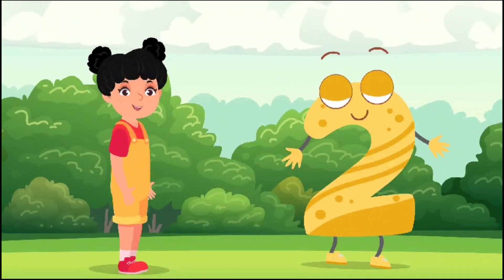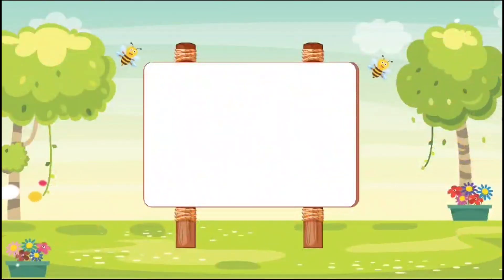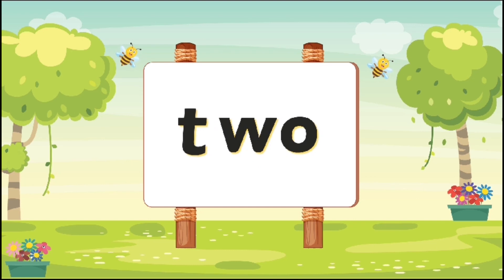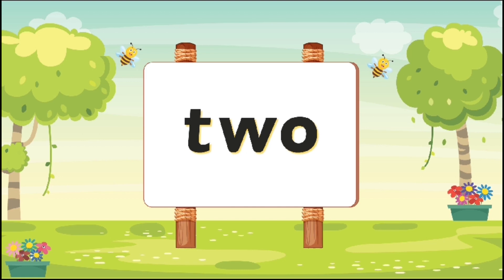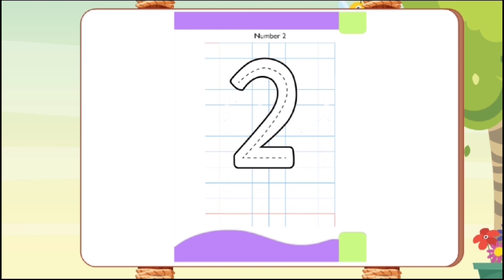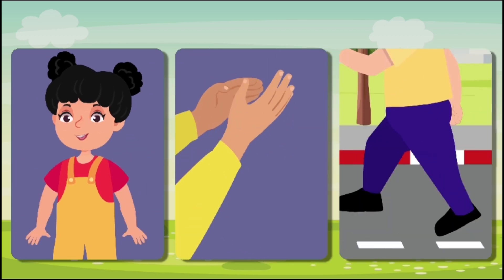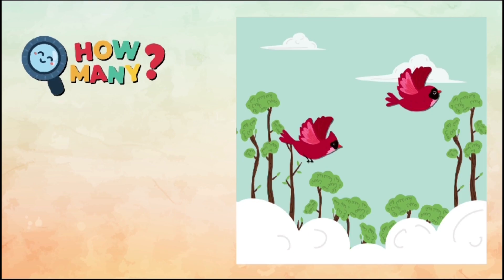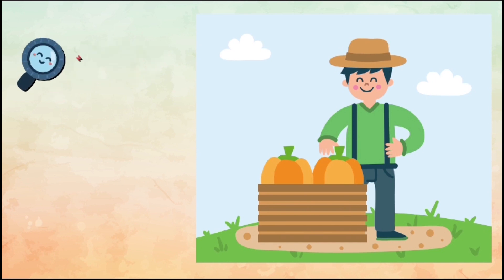Learn numbers - The number 2 Video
Learn about the number two with its number name and examples.